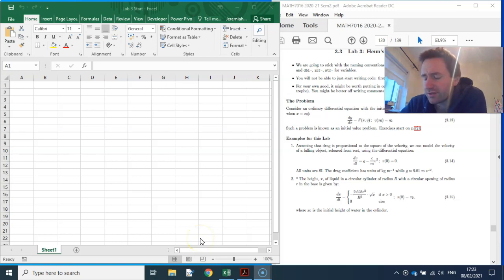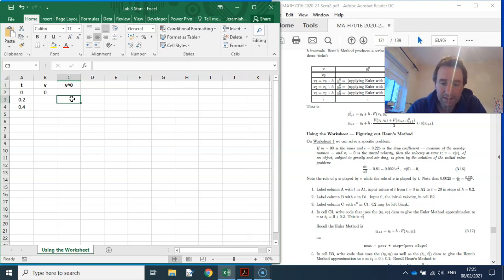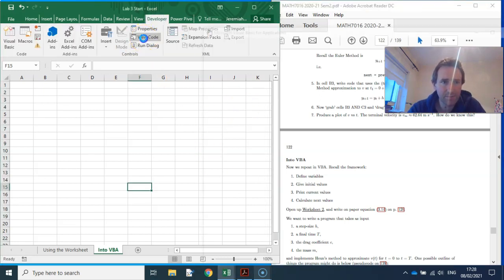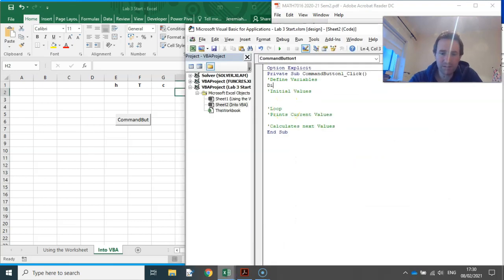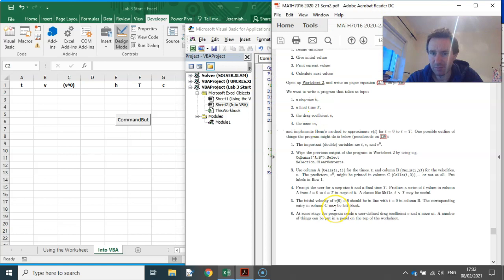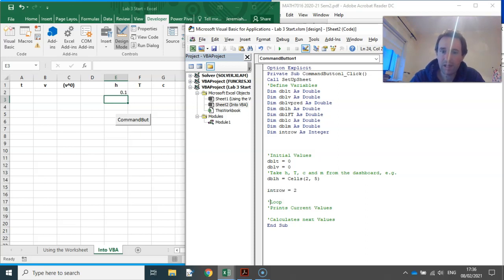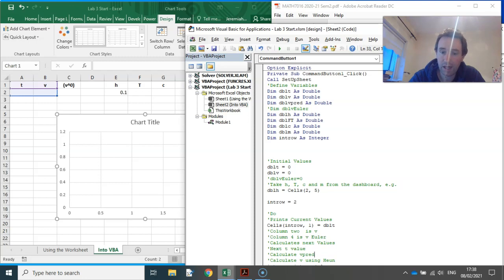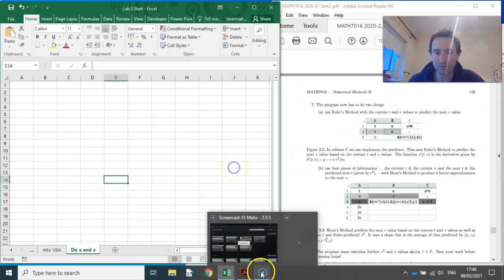MATH7016 Lab 3 Start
0:00 blah, blah, blah
0:43 Figuring out Heun's Method ("predicted next v is B3" --- this should be C3)
4:30 Into VBA
13:20 Additional Functionality